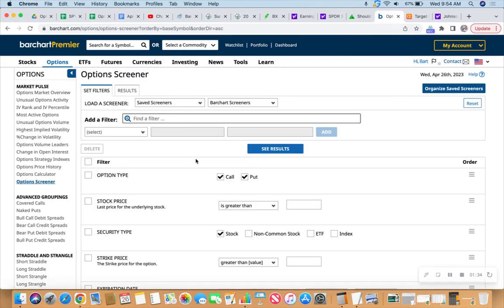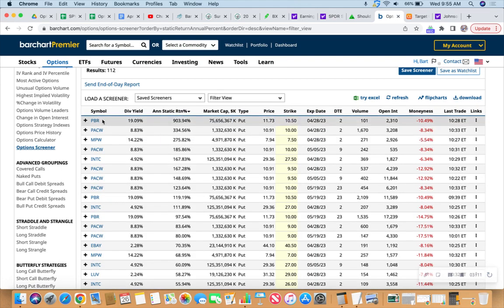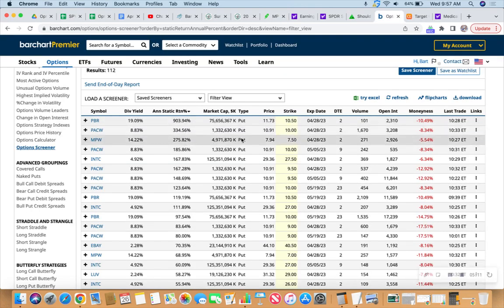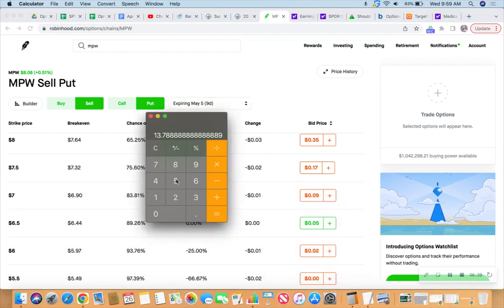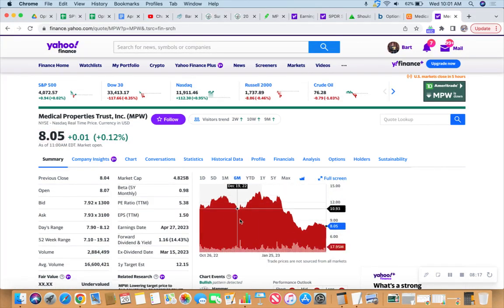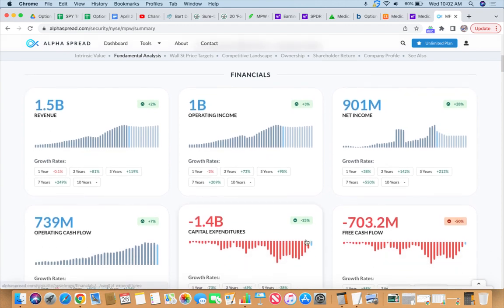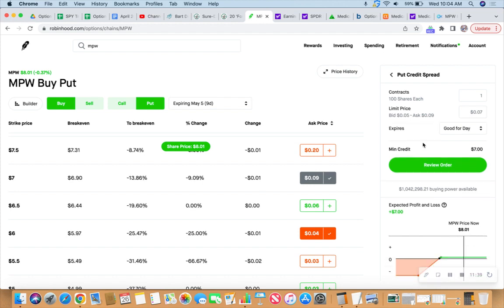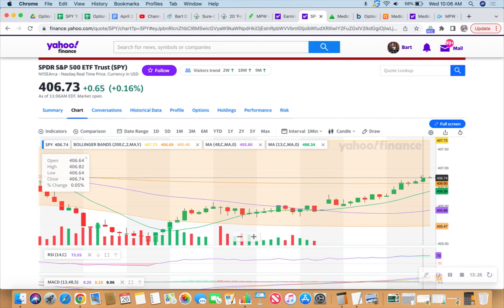🔴 FREE Options Scanner with LIVE 🚨 trade (spreadsheet attached)